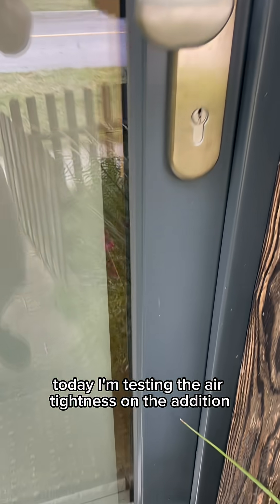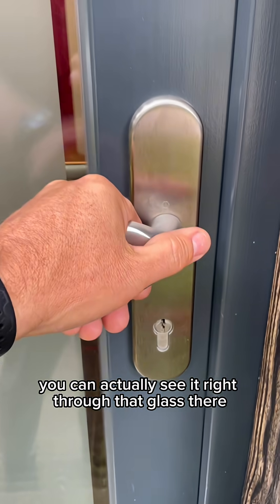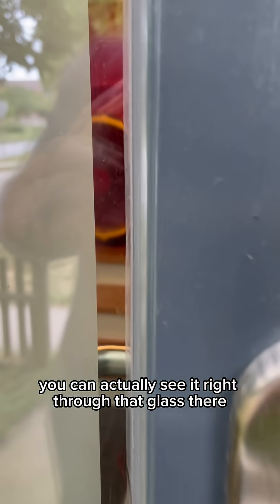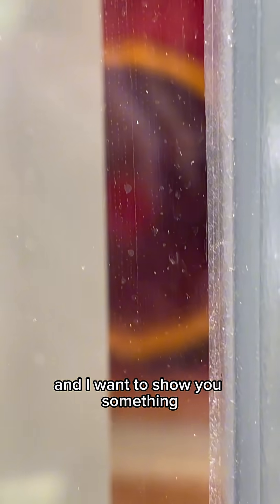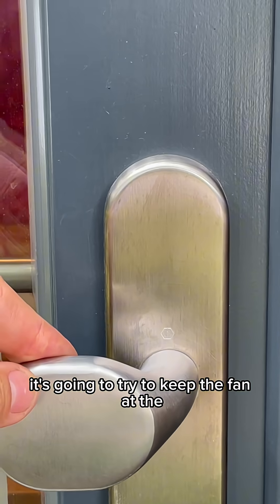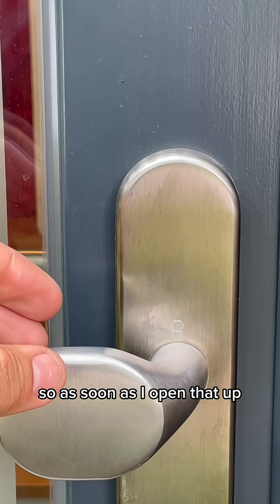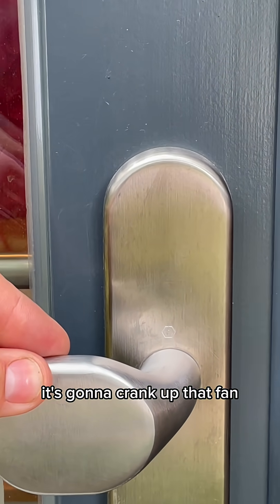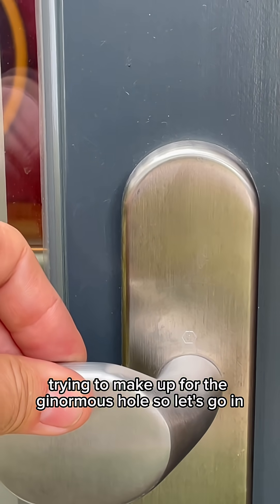Do your ears pop inside a house with a blower door test setup?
Today I'll show you what happens when you introduce a giant hole into the envelope of a house during the blower door test, here I'm simply opening up the door. What do you think will happen? Also, have you ever wondered if a blower door test will make your ears pop?